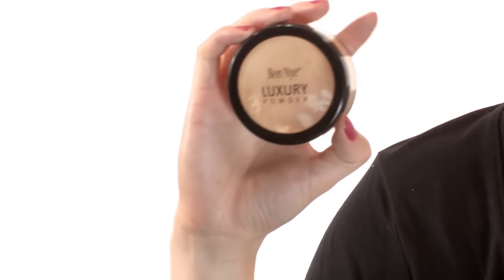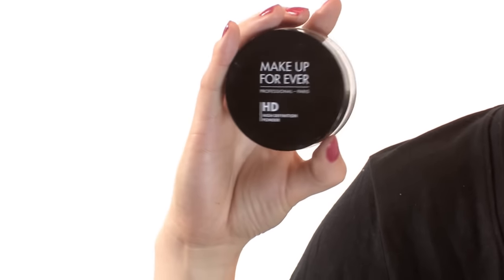It's Keri #1: Full Face Makeup Beauty Tutorial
Full Face Makeup Tutorial!!

The time has come, my lovelies!  I’ve finally made a makeup tutorial for you all!  This is a basic, everyday look that looks great on anyone!

▼ P R O D U C T ▼ LINKS ▼

Olay Active Hydrating Beauty Fluid in Original
Benefit POREfessional
Eyeshadow Primer Potion Tube in Original B00GPPOWQM
Anastasia Beverly Hills Dipbrow Pomade in Dark Brown
Anastasia Beverly Hills Brow Powder Duo in Dark Brown
Anastasia Beverly Hills Brush #7
Anastasia Beverly Hills Clear Brow Gel
Maybelline New York Instant Age Rewind Eraser Dark Circles Treatment Concealer, Neutralizer 150
Beauty Blender Pro Sponge, Black
Too Faced Born This Way Foundation in Warm Nude
Ben Nye Banana Powder
MAKE UP FOR EVER HD Microfinish Powder
NYX Highlight & Contour Pro Palette
BECCA Shimmering Skin Perfector Pressed in Rose Gold
Tarte Amazonian Clay 12-Hour Blush in Tipsy
Kat Von D Lock-It Featherweight Primer
SEPHORA COLLECTION Long Lasting Kohl Pencil in Infinite Beige
LORAC PRO Palette
Rose Gold Natural Eye Shadow Palette
stila Stay All Day Waterproof Liquid Eye Liner in Intense Black
Too Faced Better Than Sex Mascara
Ardell Flare Individual Lash, Black, Long
Hikari Lipstick in Cabaret
Urban Decay De-Slick Makeup Setting Spray Oil Control
SHANY Pro Signature Brush Set 24 Pieces Handmade Natural/Synthetic Bristle with Wooden Handle, The Masterpiece

Try Ipsy!  It's a great way to discover new brands and products!

S N A P C H A T ➳ username: itskeribeauty

This channel is my beauty outlet!  I have a passion for makeup and entertaining people!! On my channel you'll find:

Makeup Tips, Tricks and Tutorials, Skin Care Routines, Product Reviews and First Impressions, Fun Tags, Beauty and Random Hauls, Favorites and anything Cosmetic related!  I’m up for trying new products and testing out the results in future videos!

Thank you sooo much for watching! Love you all!

✉ ATTENTION BRANDS/COMPANIES ✉